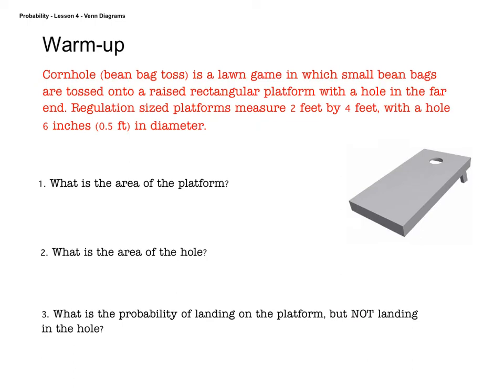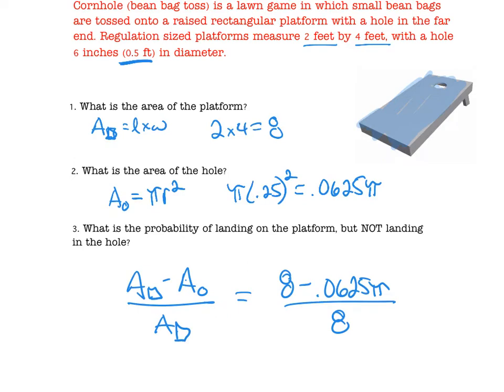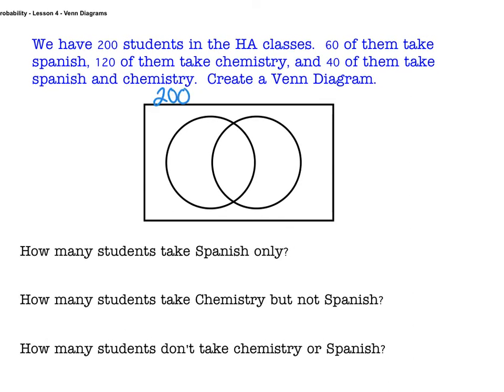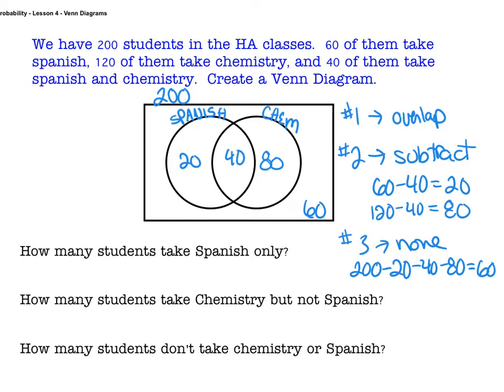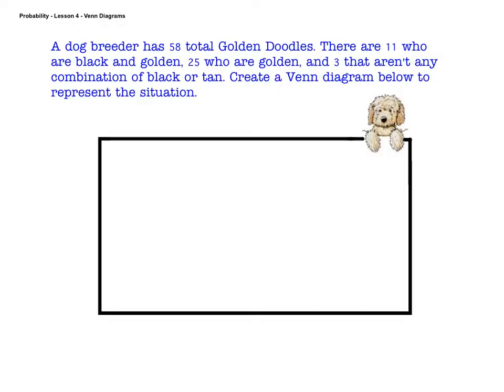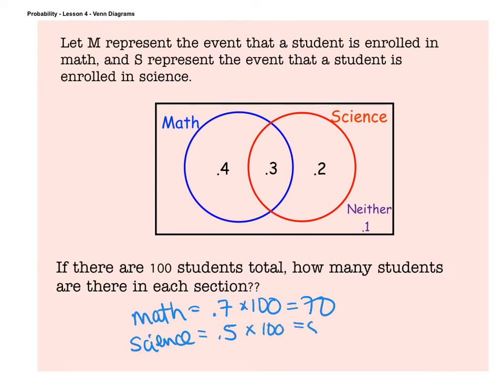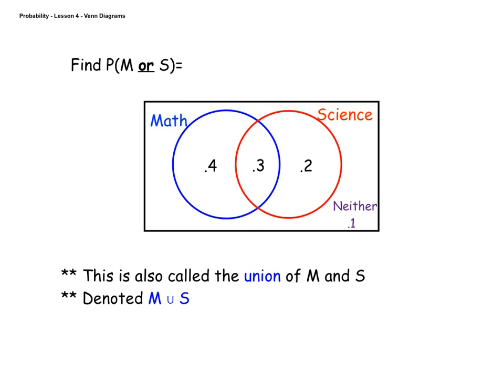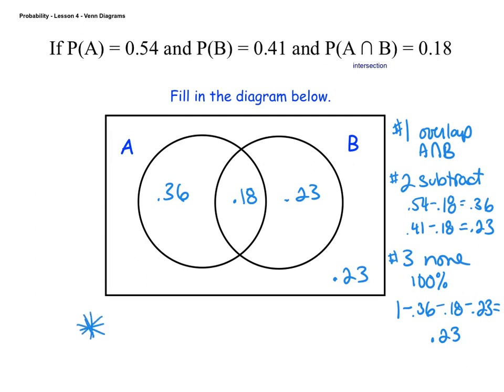HA Venn Diagrams